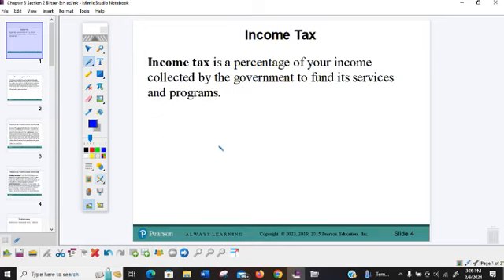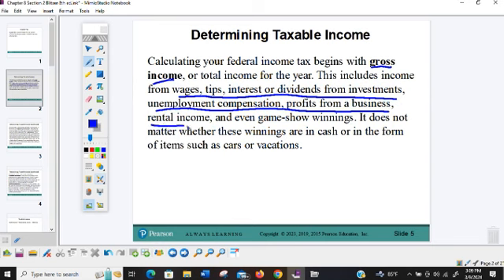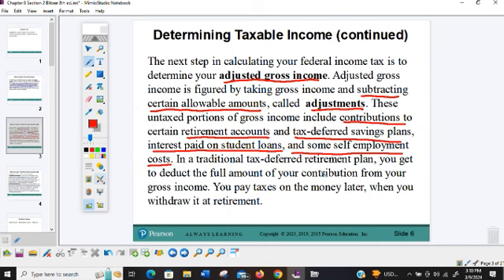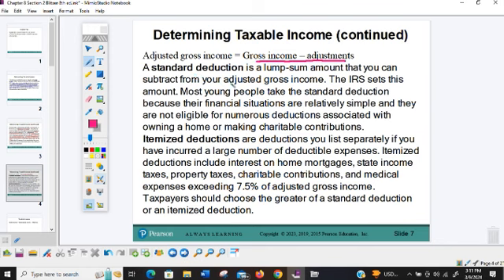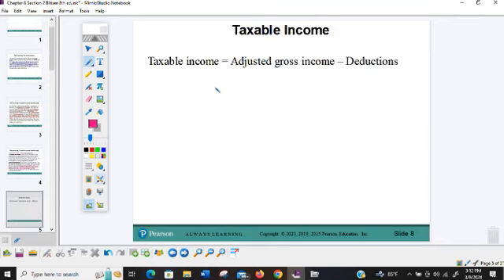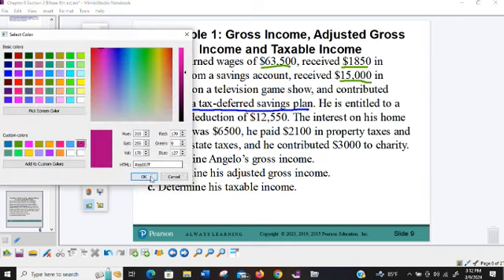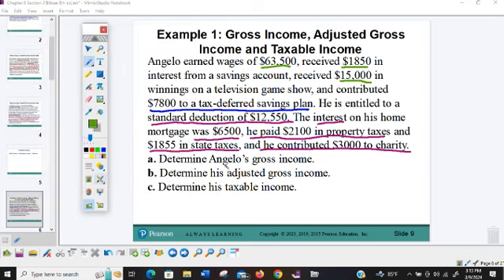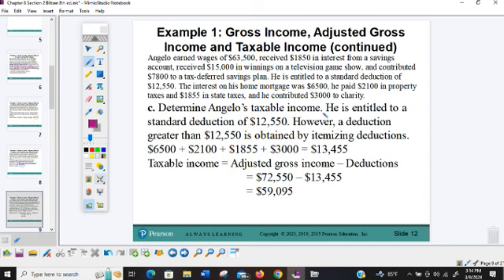Gross Income, Adjusted Gross Income, and Taxable Income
This video contains an example that explains gross income, adjusted gross income, and taxable income.